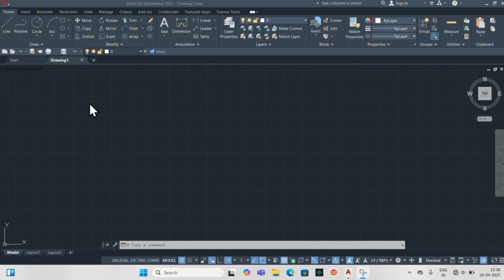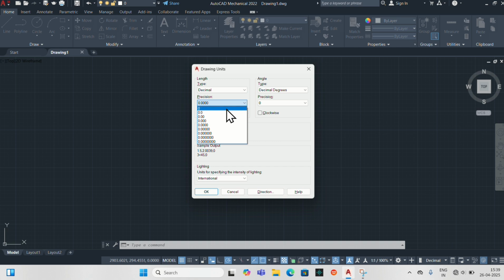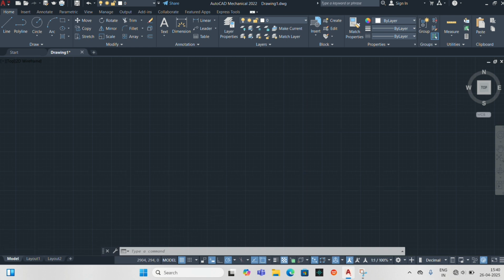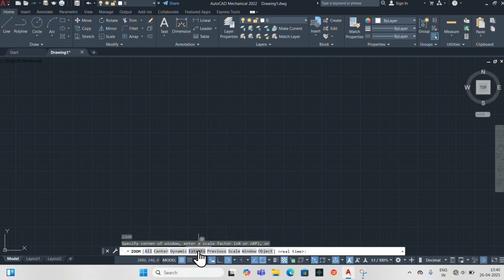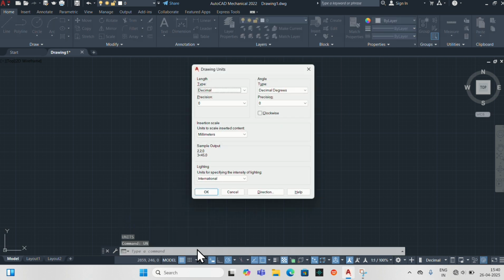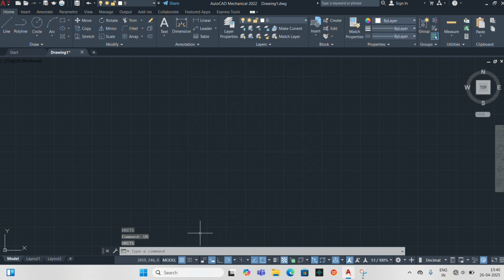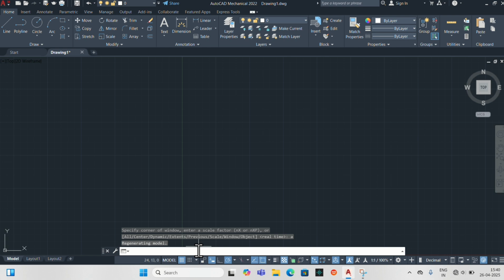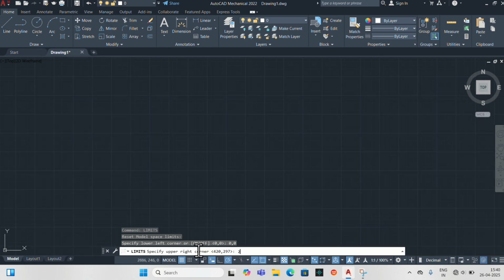How to Set Units and Limits in AutoCAD | Beginner’s Tutorial#AutoCAD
Learn how to set up units and drawing limits in AutoCAD with this easy, step-by-step tutorial. Perfect for beginners, this video covers:

Setting up drawing units (metric/imperial)

Choosing the right precision and angle settings

Defining drawing limits for your workspace

Zooming to fit your drawing area

By the end of this video, you’ll know how to configure your AutoCAD environment for any project. Follow along and start drawing with confidence!

Timestamps:
00:00 Introduction
00:30 Setting Units (UN command)
01:30 Setting Limits (LIMITS command)
02:30 Zoom to Limits (Z + A)
03:00 Tips for beginners